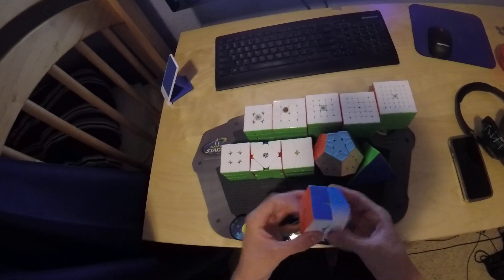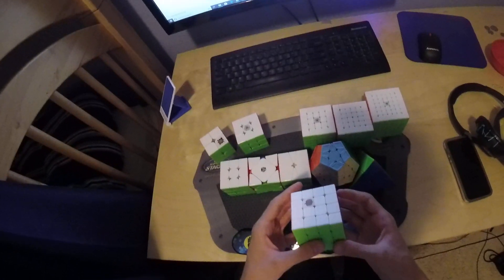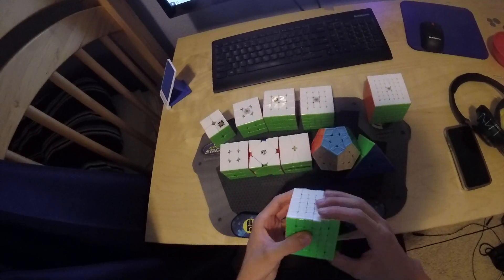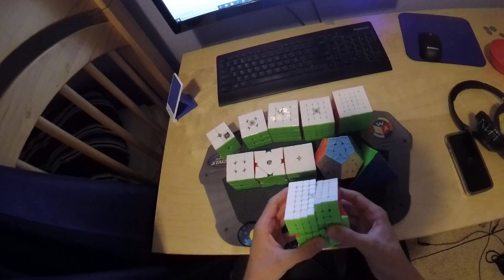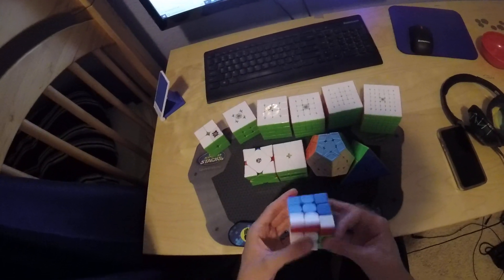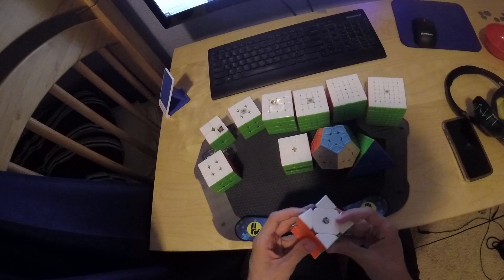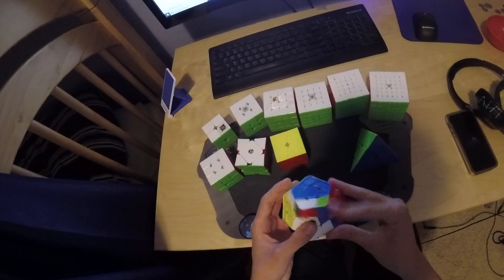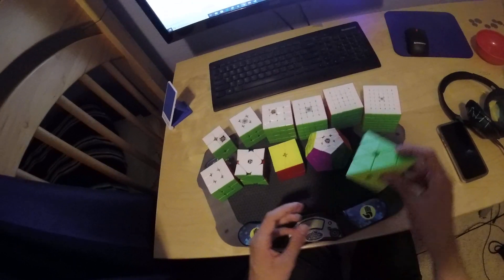Mains and Goals for US Nationals 2018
Lets make some finals!!!